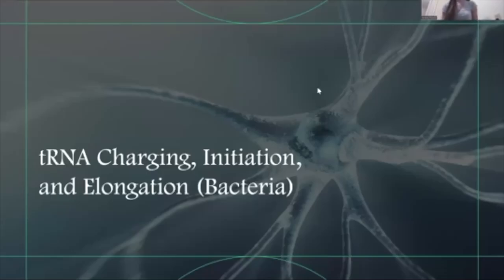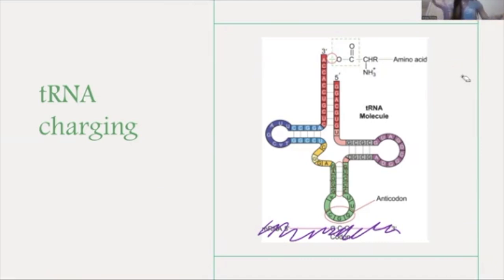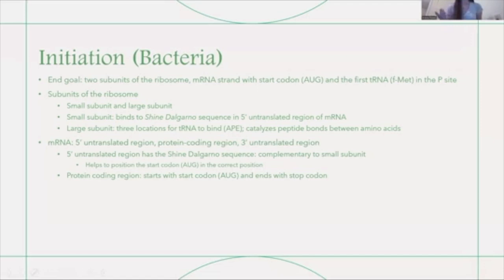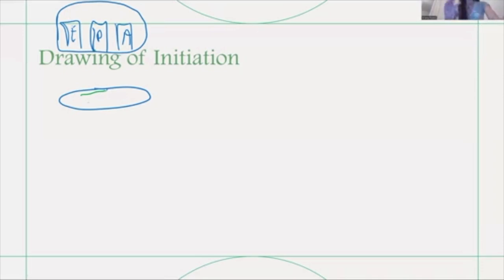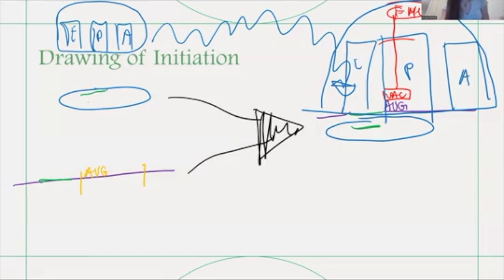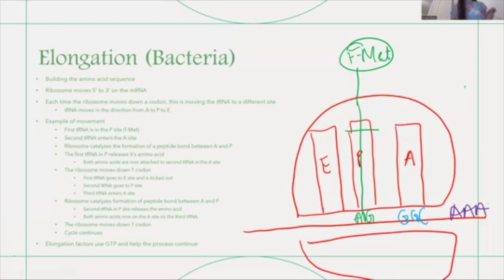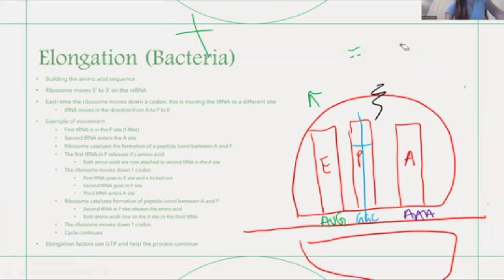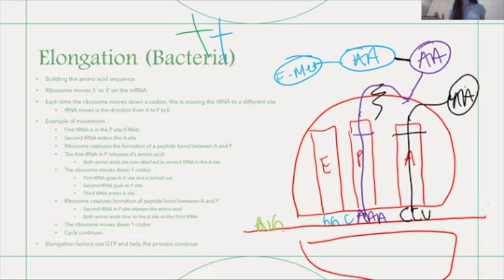Tricky Topics: tRNA charging, Initiation, elongation Bacteria